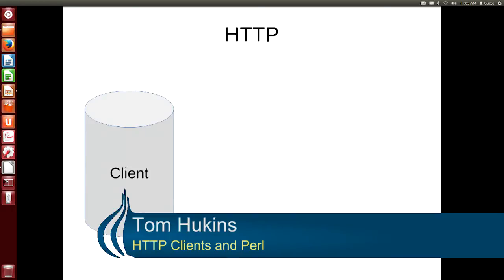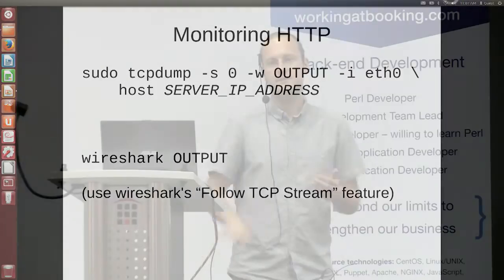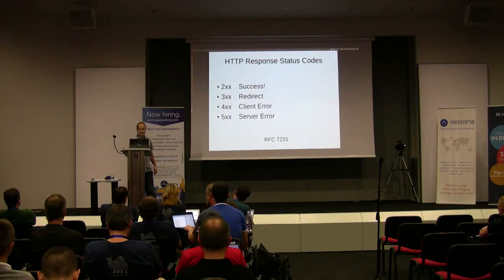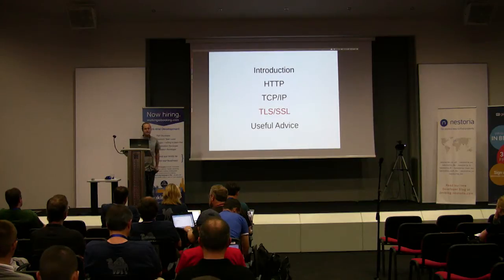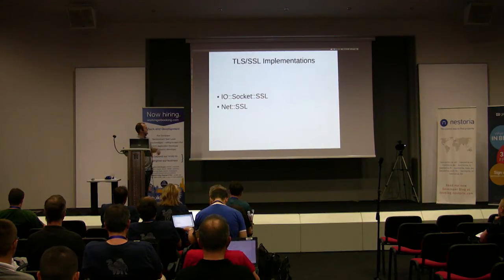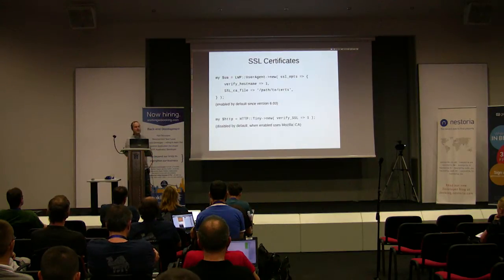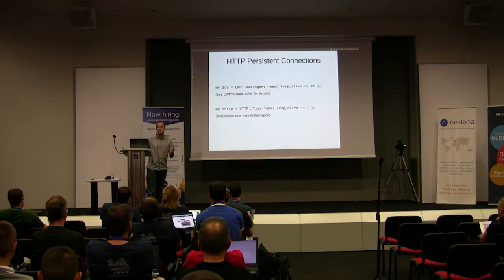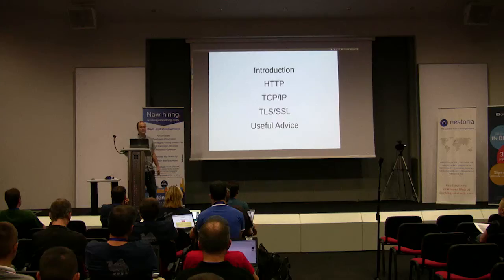HTTP Clients and Perl - Tom Hukins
Increasingly, Internet communication takes place over HTTP. HTTP, in turn, runs on top of TCP .

Perl programmers often use LWP, or perhaps HTTP::Tiny, to communicate in HTTP. Many higher level libraries exist that aim to abstract away the details of the HTTP protocol.

For security, the https protocol uses TLS. This involves certificate authorities and certificate validation.

This talk will explore all the above and provide practical advice for how to write or improve code that uses HTTP.

The audience will have a little experience of using Perl to interact with Web Services or servers but won't have a detailed understanding of HTTP, TCP or TLS.